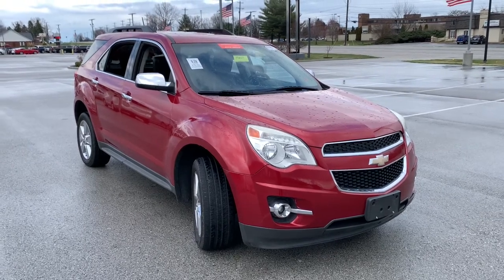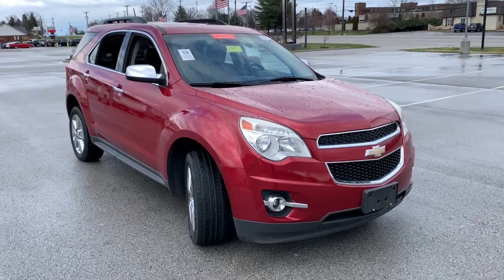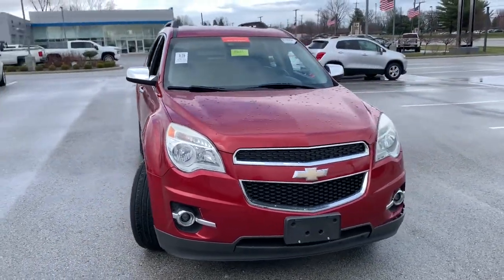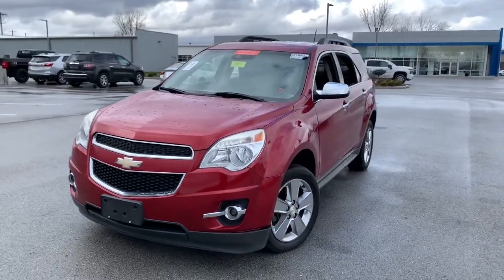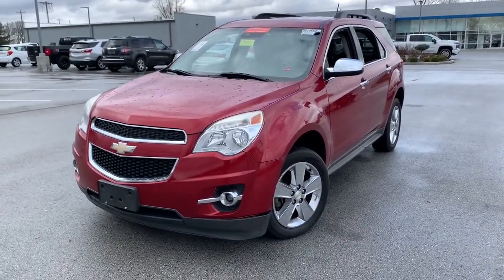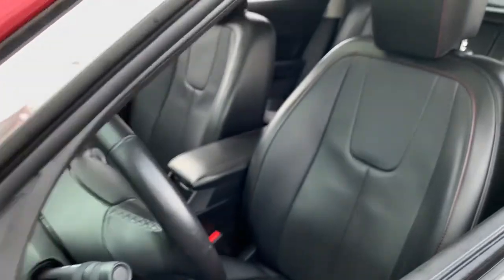2015 Chevrolet Equinox Crawfordsville, Lafayette, Brownsburg, Attica, Danville, IL P6039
Crystal Red Tintcoat Used 2015 Chevrolet Equinox available in Crawfordsville,  Illinois at Christi Hubler Chevrolet. Servicing the Lafayette, Brownsburg, Attica, Danville, IL area.

We would like to invite you in to test drive your new to you vehicle. We do business with you THE CUSTOMER in mind. From our low pressure sales associates that help you purchase your vehicle to our POWERTRAIN for LIFE coverage we are here to serve you!brbrbr2015 Chevrolet Equinox LTbrbrbrAwards:br  * JD Power Initial Quality Study, JD Power Dependability Study   * JD Power Initial Quality Study   * 2015 IIHS Top Safety Pick   * 2015 KBB.com 10 Best Used Compact SUVs Under $15,000   * 2015 KBB.com 10 Best Used Family Cars Under $15,000brbrReviews:br  * If you haul rear-seat passengers more often than you fill the cargo area in your compact SUV, then you might want to give the 2015 Chevy Equinox a look. The ability to tow 3,500 pounds in V6 models is shoulders above most competitors. Source: KBB.combr  * Premium look inside and out; strong optional V6 engine; quiet interior; comfortable highway ride; spacious and adjustable backseat. Source: Edmundsbr  * The 2015 Equinox is Chevrolet's stylish and efficient sizzling compact crossover. The Equinox stretches the boundaries of the term compact as it is noticeably larger than its rivals. That size difference affords more room for passengers in the second row seat and a larger presence on the road. The 2015 Chevy Equinox is a comfortable and quiet ride and drives like a more expensive car. It has an edge in passenger comfort, especially in the rear, where the bench seat can move several inches fore and aft to create more legroom. Up front, driver and passenger benefit from generous-sized seats. The 2015 Equinox has a blend of soft curves at its edges to balance the vehicle's rectangular shape. A long hood further helps even out the Chevy's proportions. It all works to give the Equinox an athletic appearance. Other standout aesthetics include the signature 2-bar grille, floating fog light bezels and creased fender flares. The Equinox comes standard with a fuel-efficient 4-cylinder engine that makes an adequate 182 horsepower. You may also choose the impressive V6 that puts out 301 horsepower. Both engines are connected to a 6-speed automatic transmission. Front-wheel drive (FWD) is standard with all-wheel-drive as an option for both engines. The 4-cylinder model can tow a maximum of 1,500 pounds while the V6 can pull 3,500 pounds. If you want a small-do-it-all SUV with plenty of passenger space, a comfortable ride and good fuel economy, consider the Chevy Equinox. Source: The Manufacturer SummarybrbrbrWe know that you hate car buying, so we've changed our process so that you can buy YOUR CAR, YOUR WAY! Come visit us at Christi Hubler Chevrolet in Crawfordsville to see why it's our experience that makes the difference! Serving the residents of Crawfordsville, Lafayette, Brownsburg, Lebanon, Logansport, Rochester, Indianapolis, Attica, Greencastle, Brazil, Terre Haute, Danville IL, Veedersburg, Rockville, WE ALSO SHIP NATION WIDE!